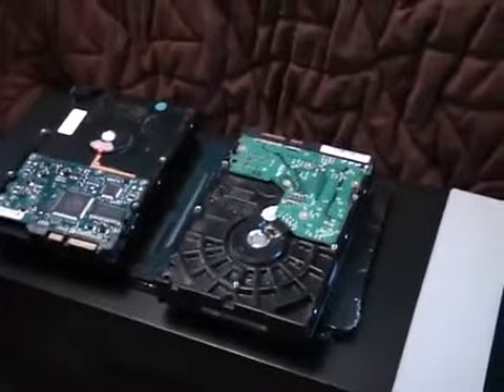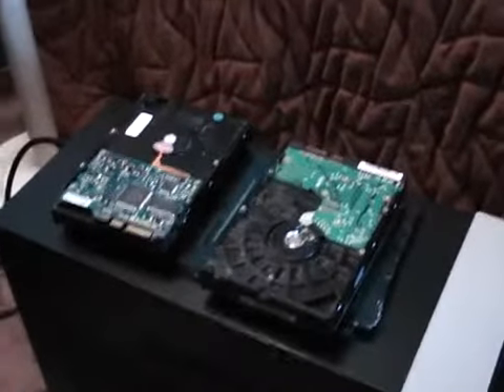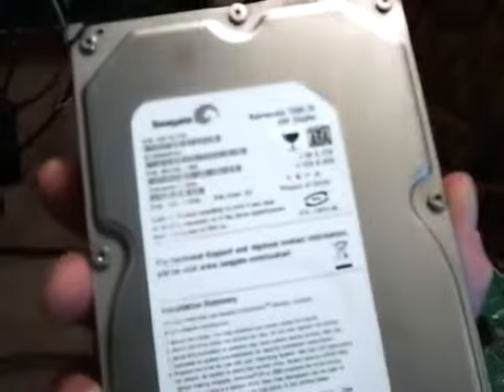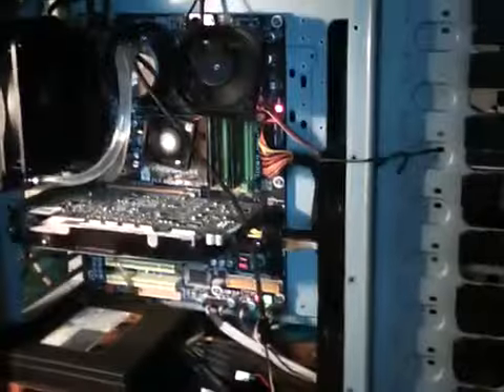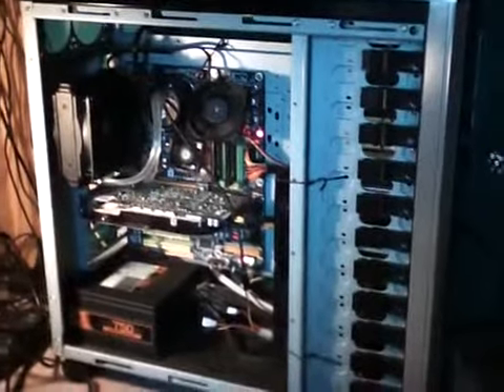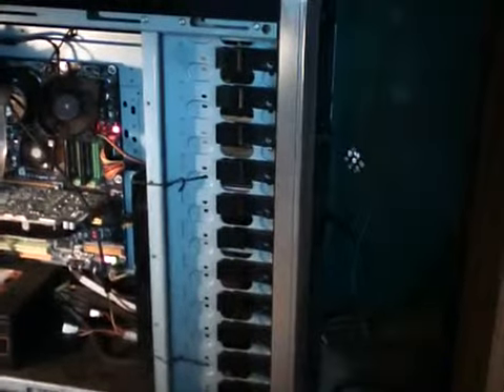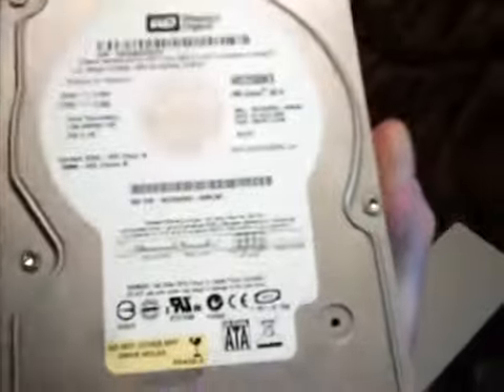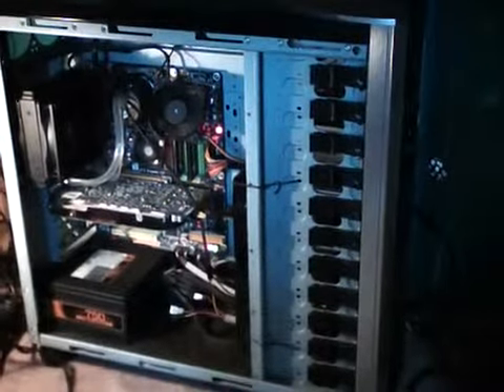Windows 7 Pro x64 and Hard Drives810